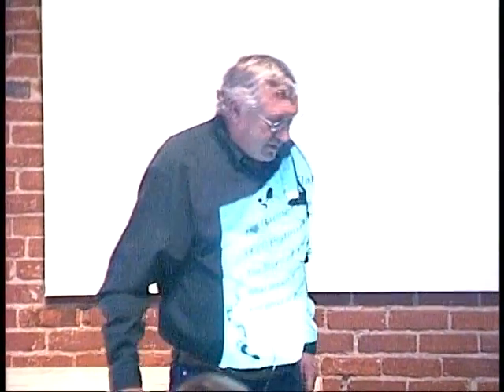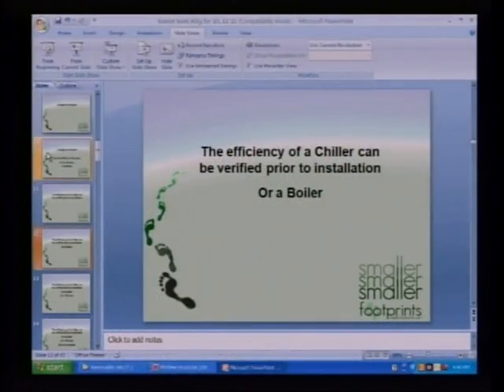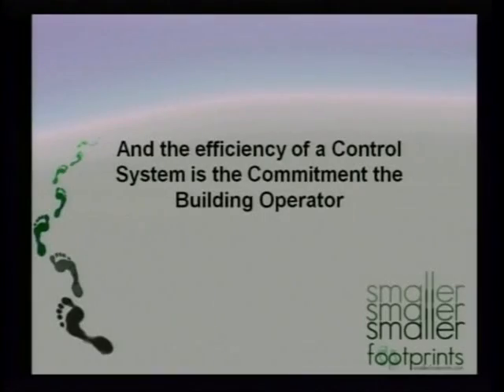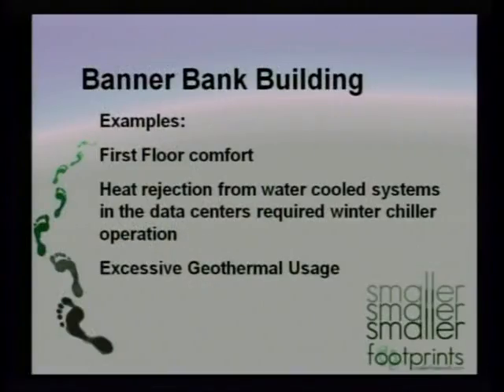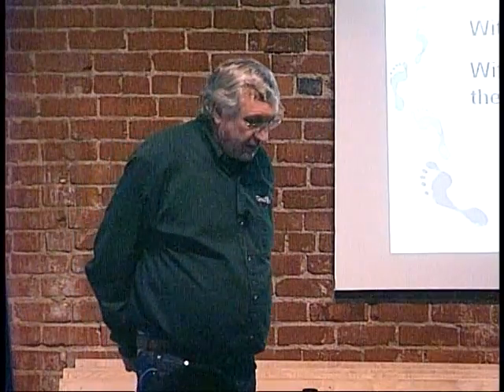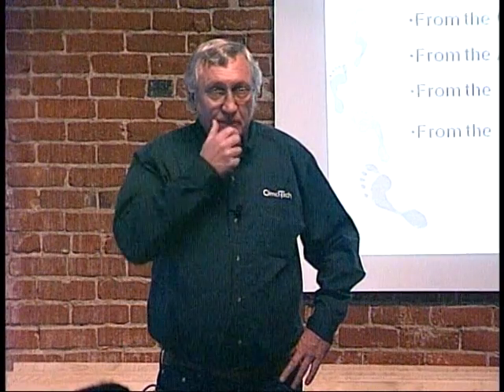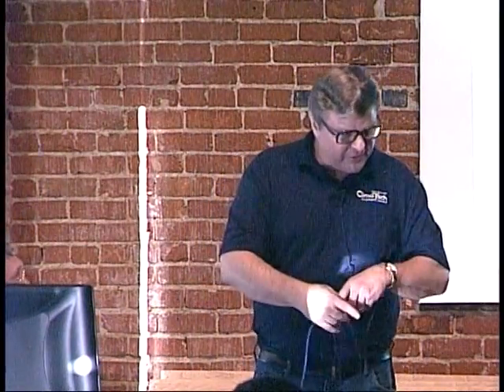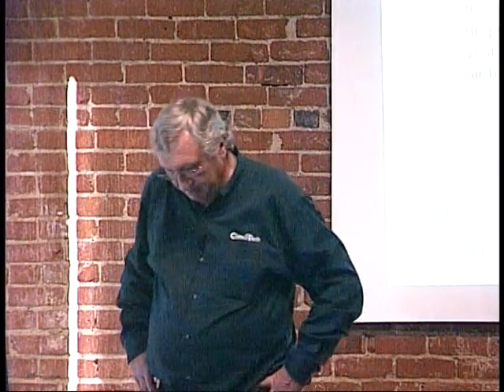[Lecture] 2010-11-04_Living Case Study Improvement of Energy Performance at the Banner Bank Blg